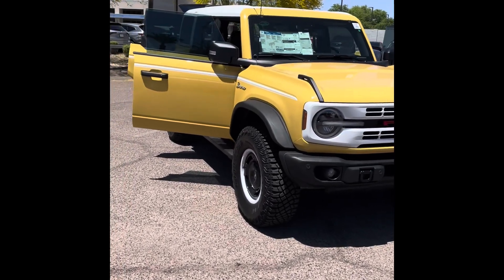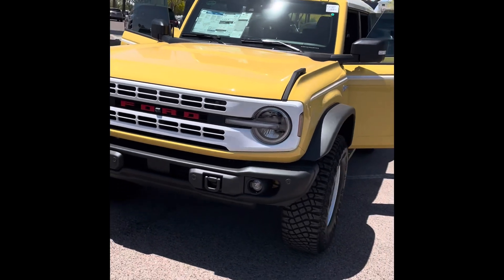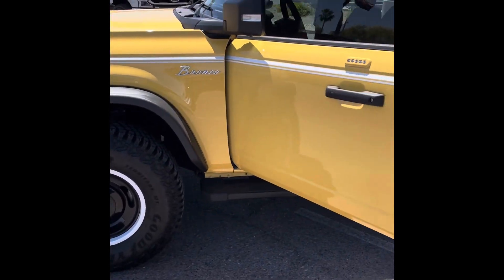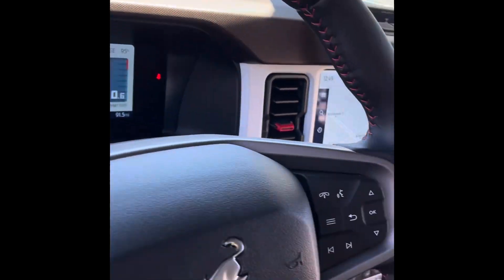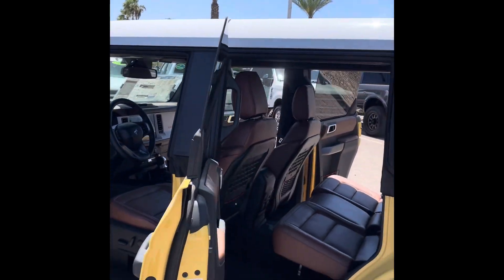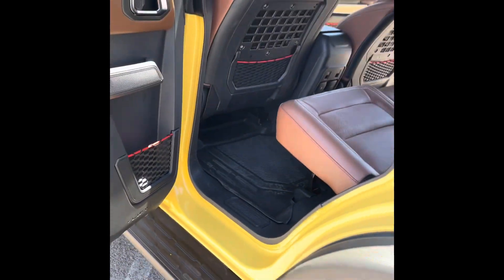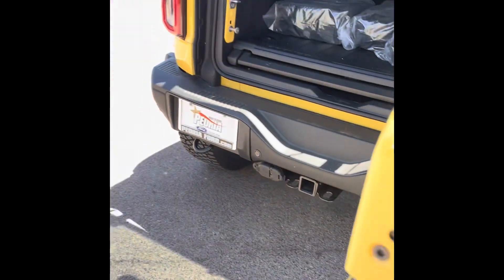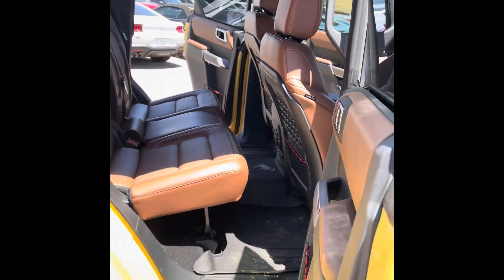2023 Ford Bronco Heritage Edition Walk Around!